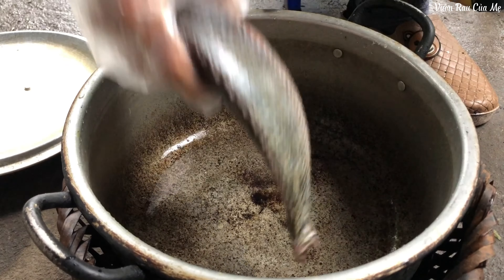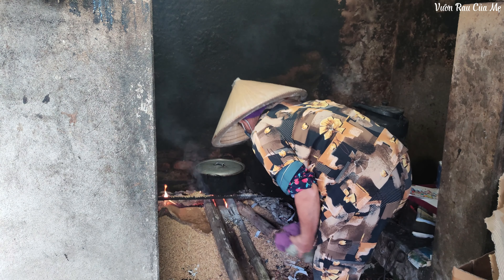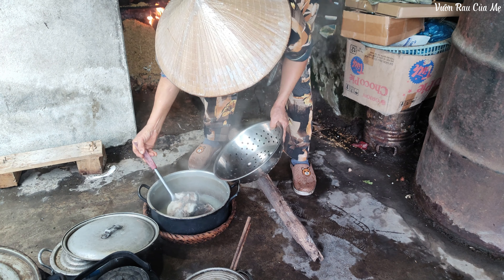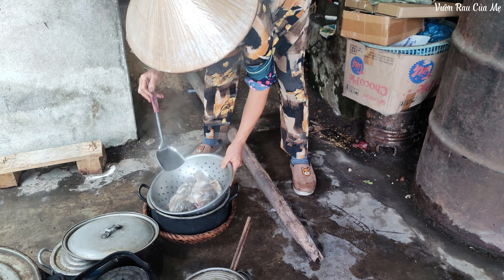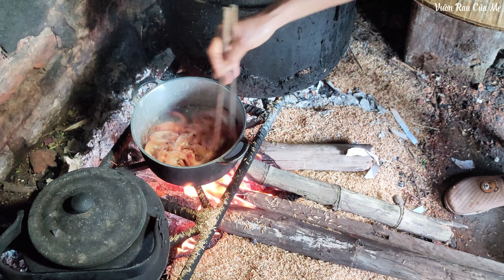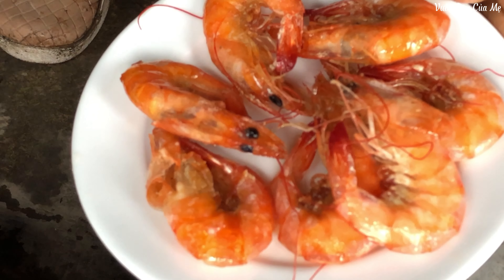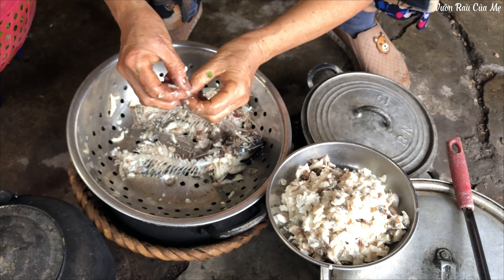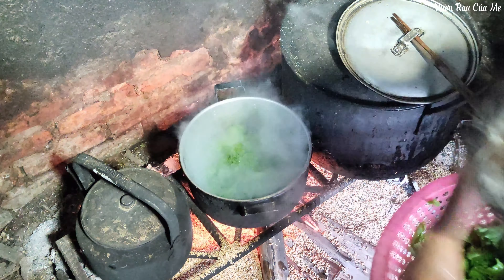Harvesting vegetables, Dishes from shrimp and fish, peaceful homeland | mother's life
Wishing you and your family health and peace.